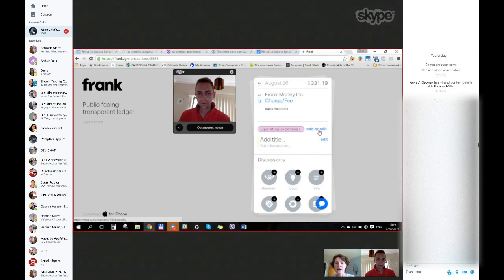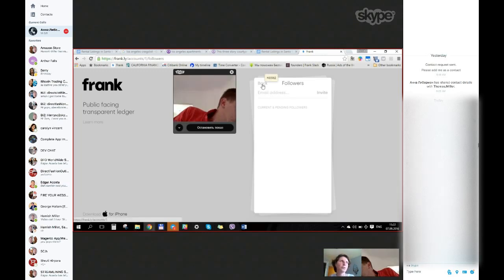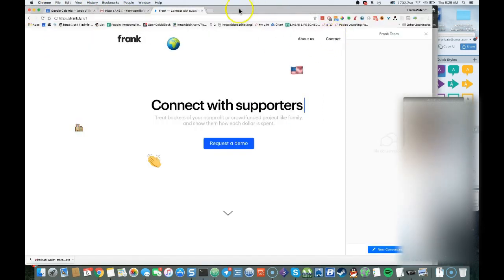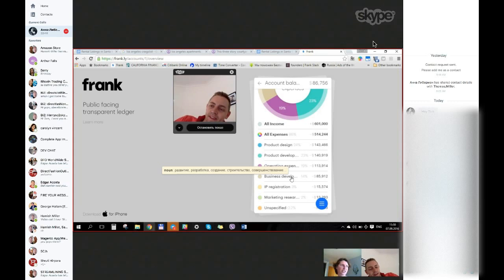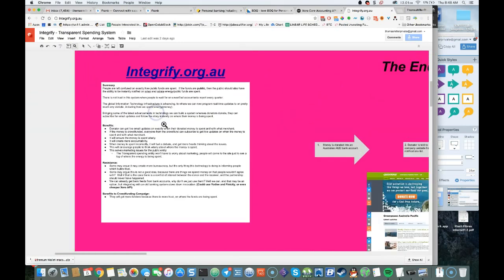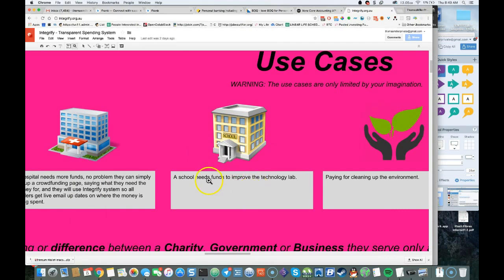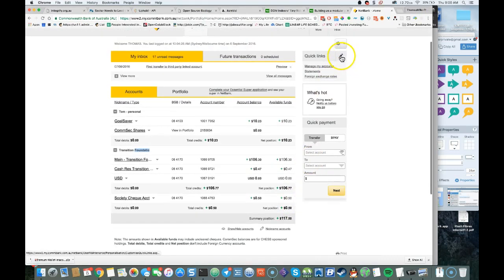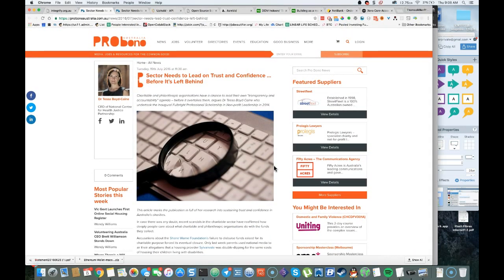A Beautiful Demonstration of Transparency - by Frank.ly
Please excuse all the umms and ahhs,  in this informal transparent skype call with  Anna Liberman, the co-creator of Frank.ly.

They are are leading the charge towards transparency of Public Funds globally.

I found Frank.ly as I was coding up - "Spending Public Funds Better"

We both realised we are on the same mission, and I'm blogging about Frank.ly, because there is no point in reinventing the wheel.

They have done what I was trying to do.A big congratulations to Anna and her team in creating this system :)

If you wish to attract more donators, and build a charity or kickstarter campaign with integrity, then you need implement Frank.ly